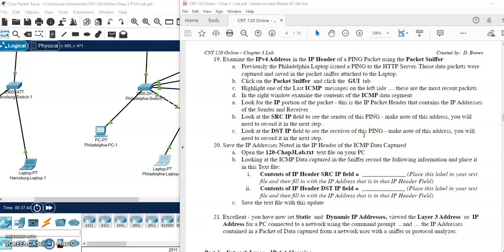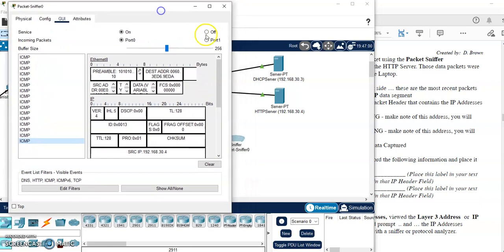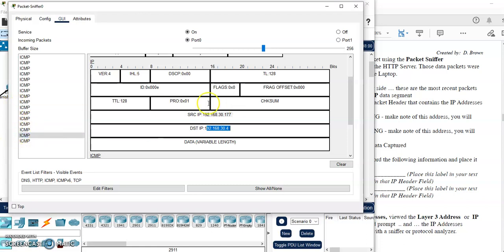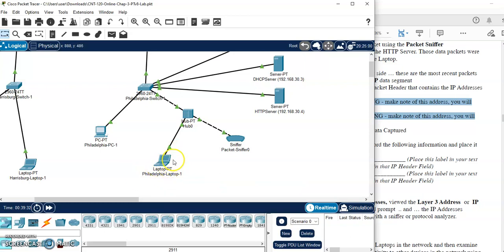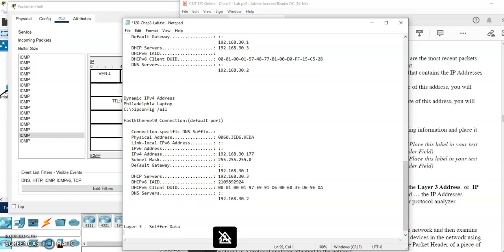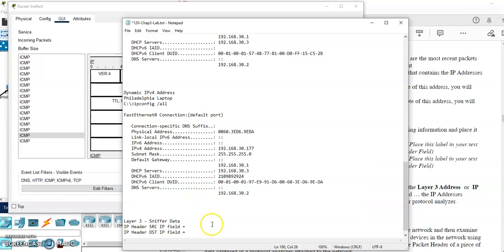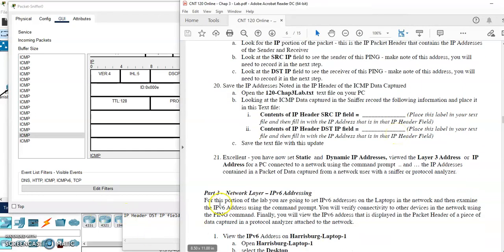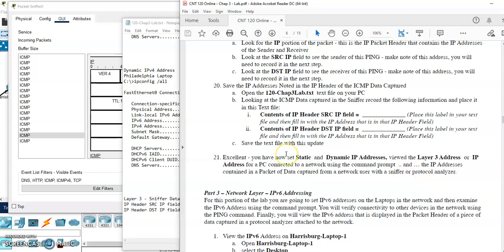CNT120 Online Chap 3 Lab 9ed 3 IPv4 Part 2